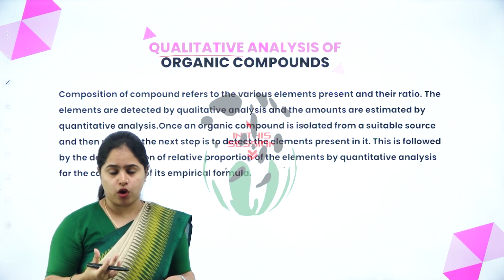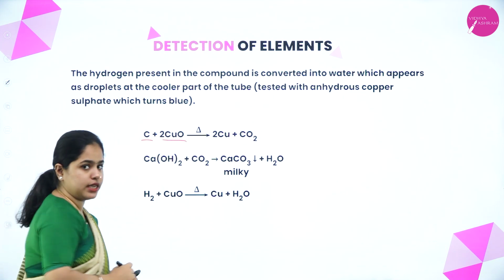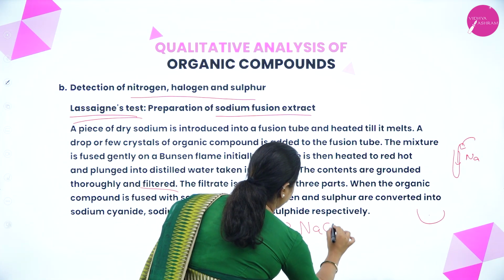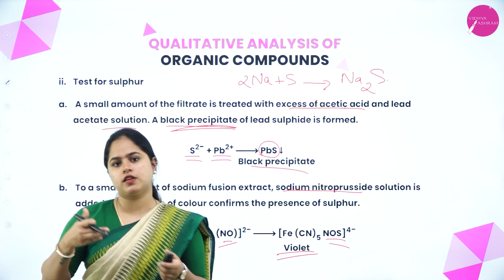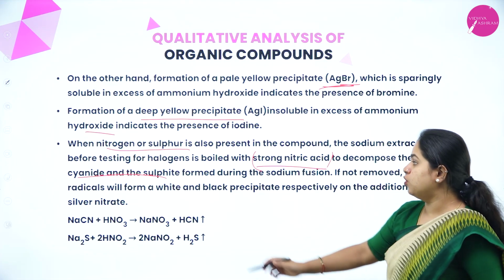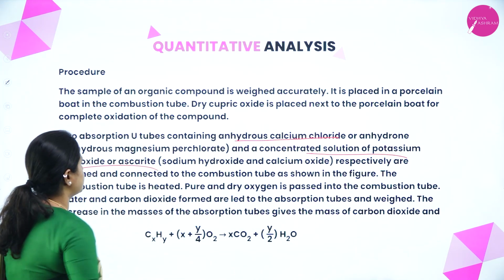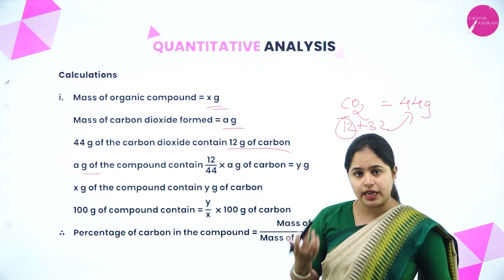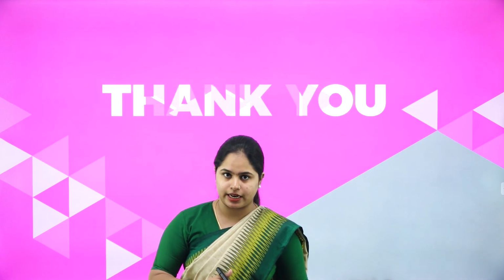DAY 32 | CHEMISTRY | I PUC | ORGANIC CHEMISTRY SOME BASIC PRINCIPLES AND TECHNIQUES | L9